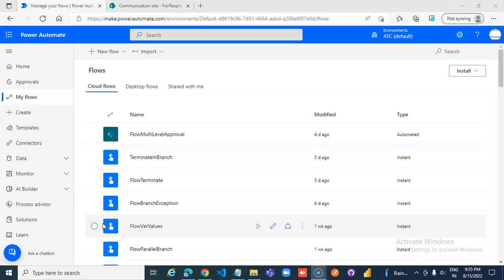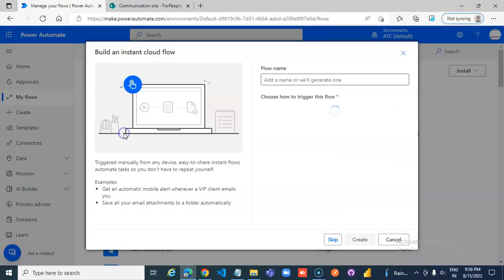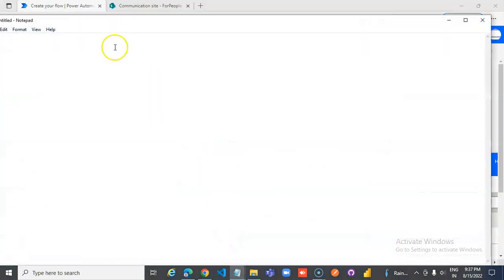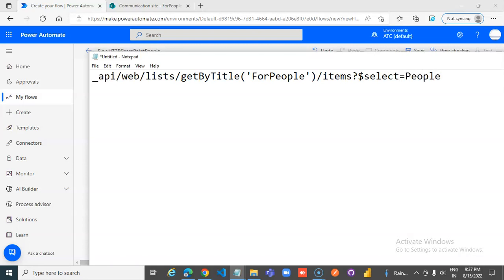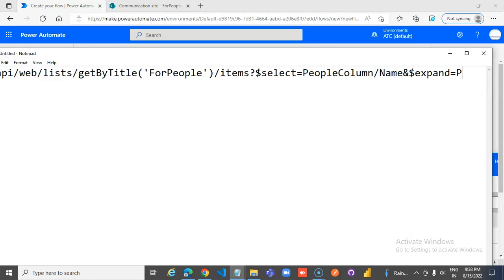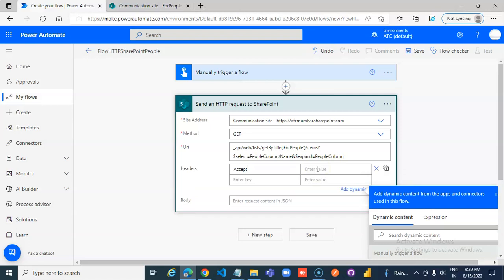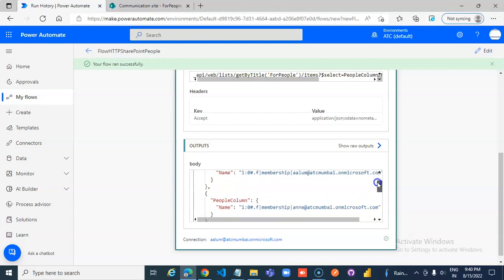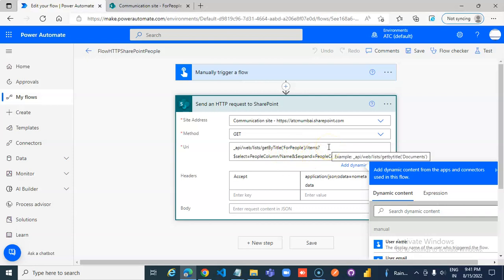Lesson61- SharePoint HTTP Request - Get People Field - Power Automate 1000 Videos